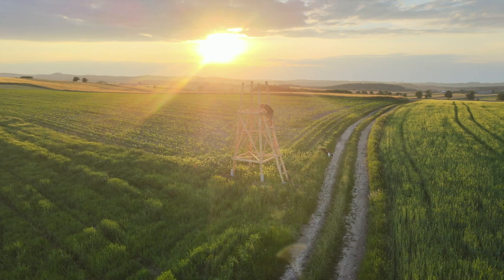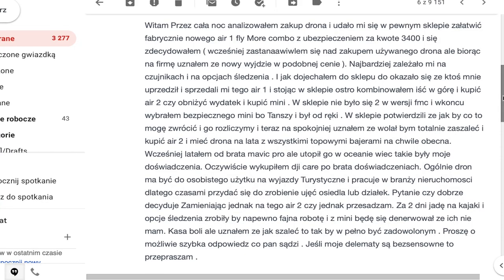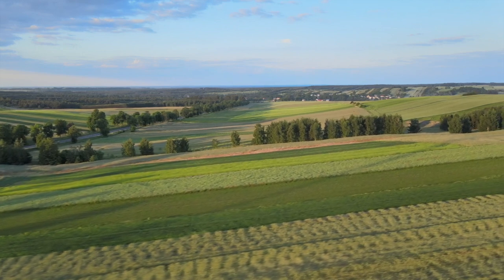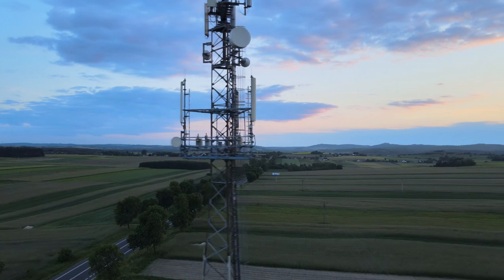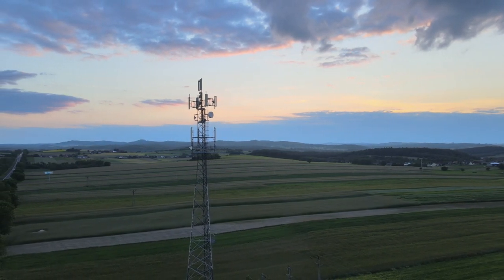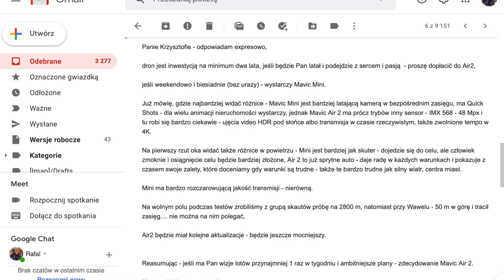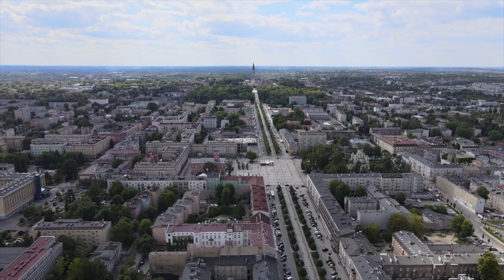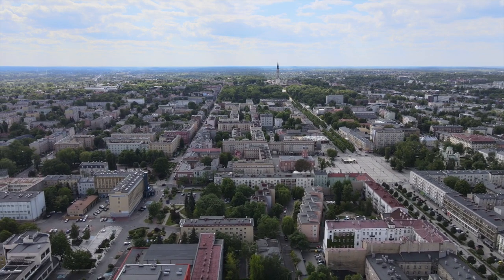Mini czy AiR 2 || Szybkie pytanie i odpowiedź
╔ ╡🚁Moje Warsztaty Online╞
╔ ╡Mój Zestaw FPV╞
╔ ╡Wsparcie Latającej Kawki i Afiliacja:: ╞

W tym epizodzie  będziemy rozmawiali o korzyściach i ciemnych stronach użytkowania Mavic Air 2. Mówię o tym, czego nie zawiera instrukcja.
Czy to faktycznie dobra inwestycja?